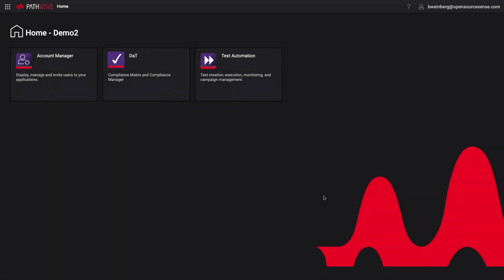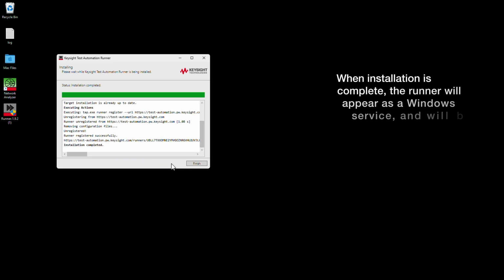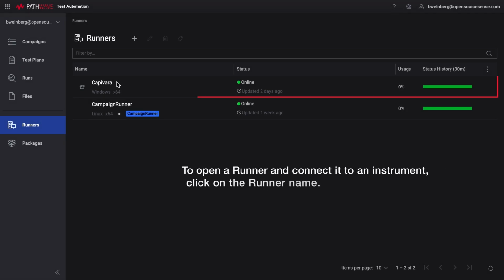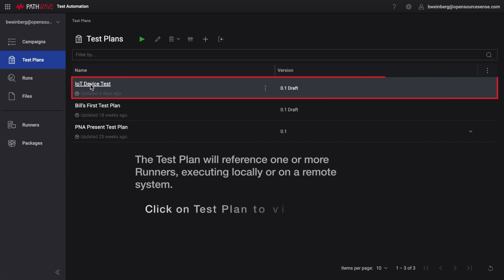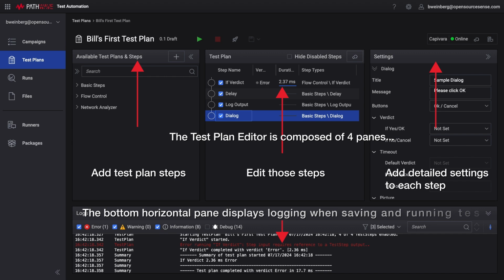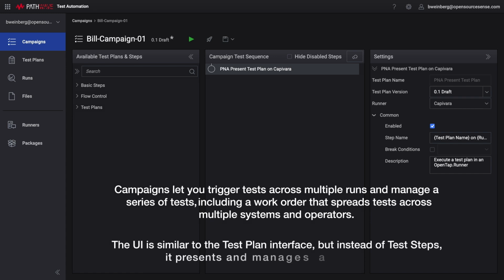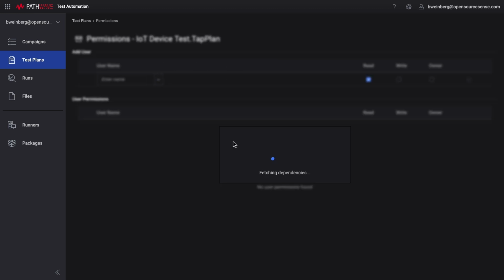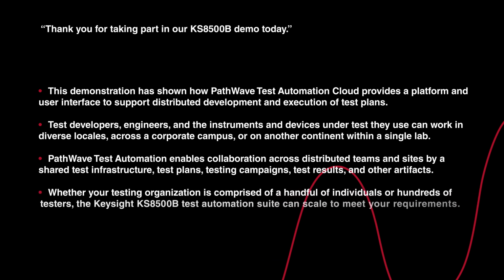Keysight Technologies PathWave Test Automation Cloud technical 12340